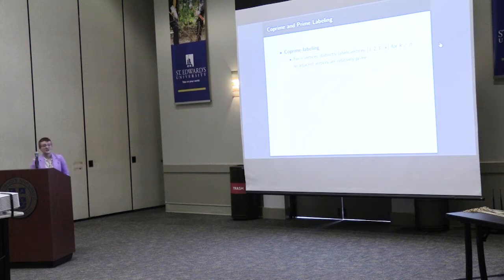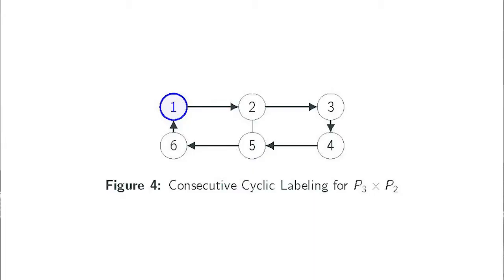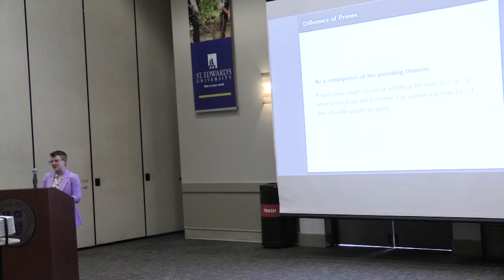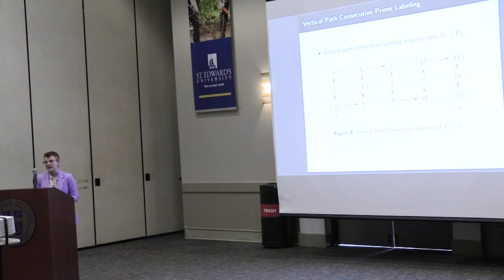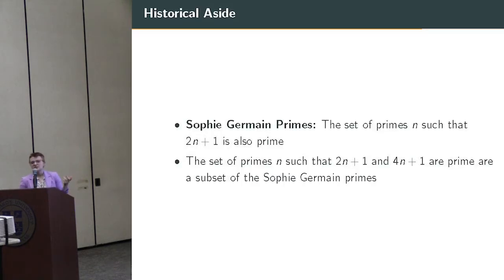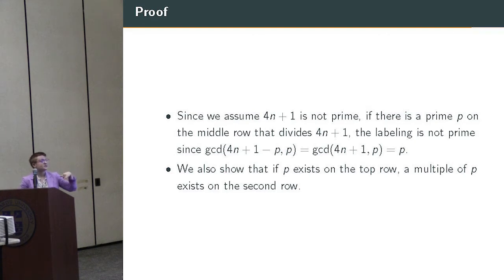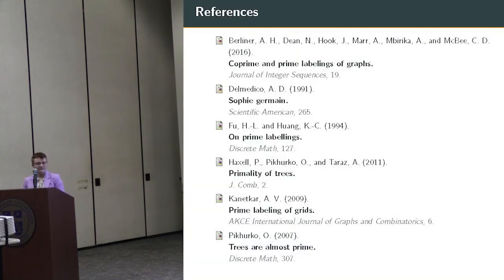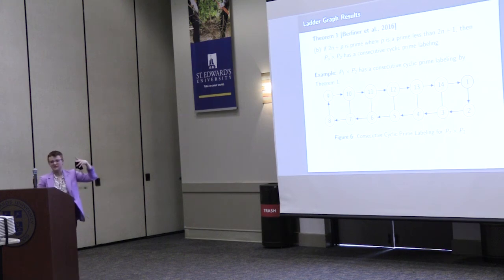Marci Morrell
Consecutive Prime Labeling of Grid Graphs. 2022 Honors Symposium presentation at St. Edward's University